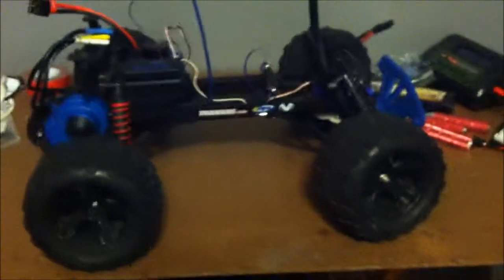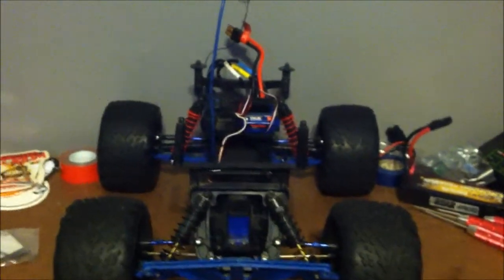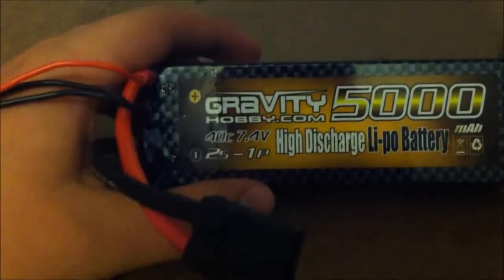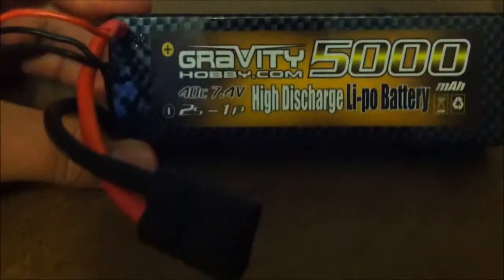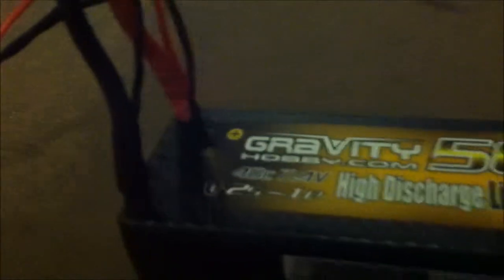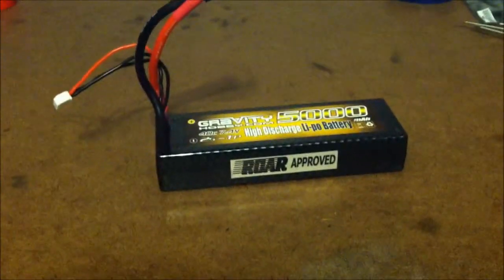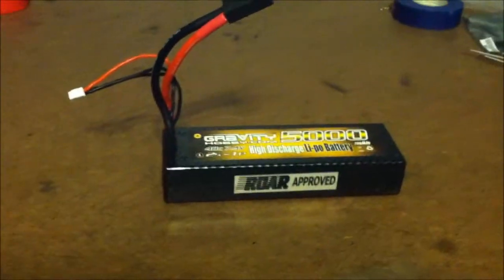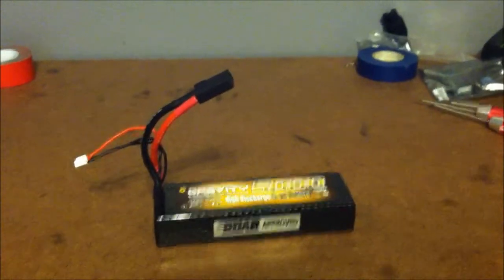Gravity Hobbies Battery-Review